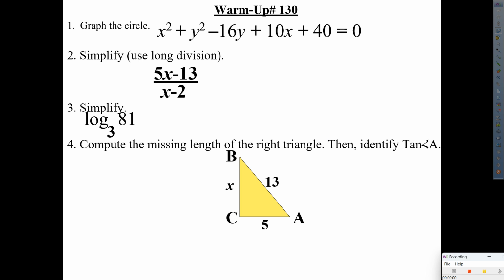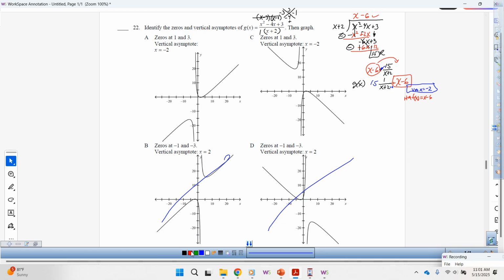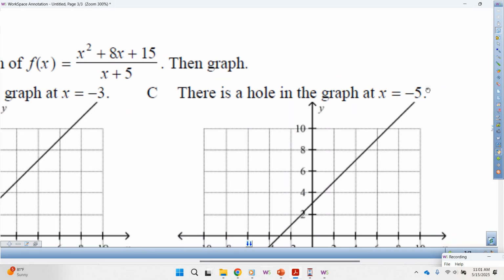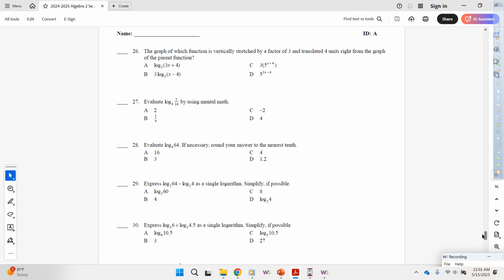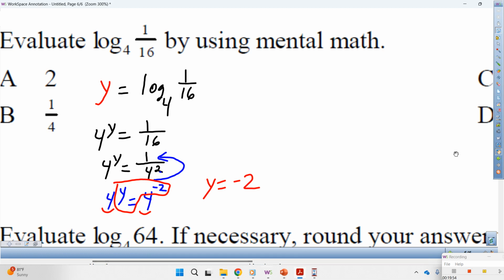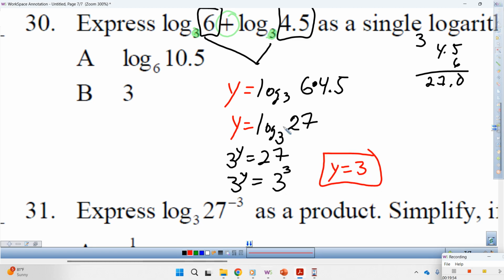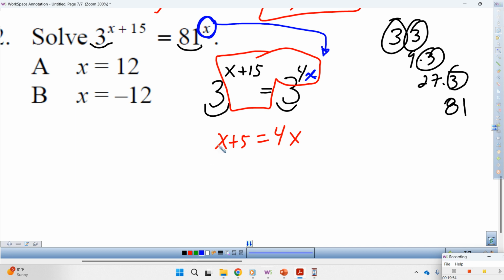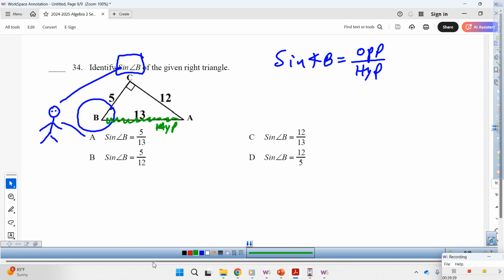Mr. Q's Algebra 2 Semester 2 Final Study Guide Review C (22-34)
Rational Functions, Logarithmic Functions, Unit Circle, and Trigonometric Functions.